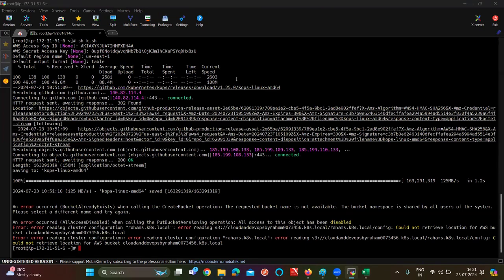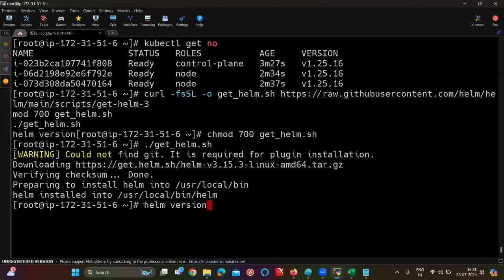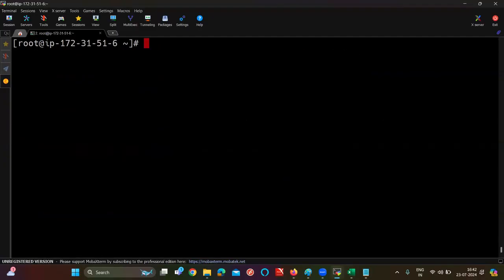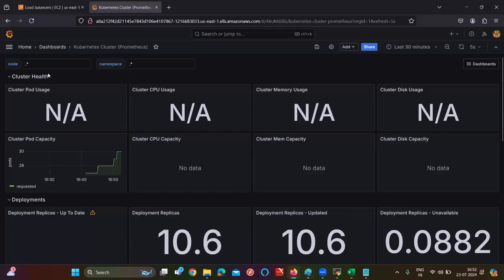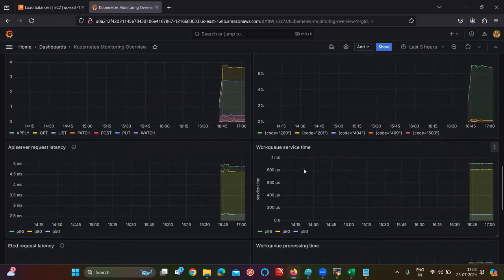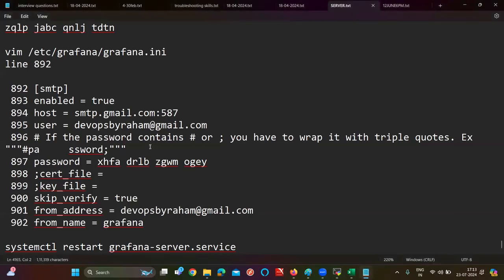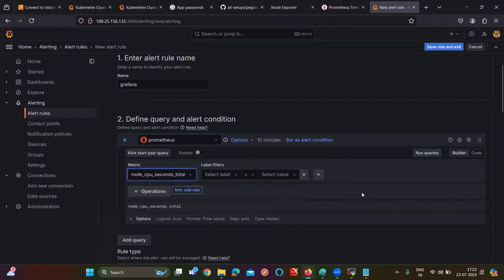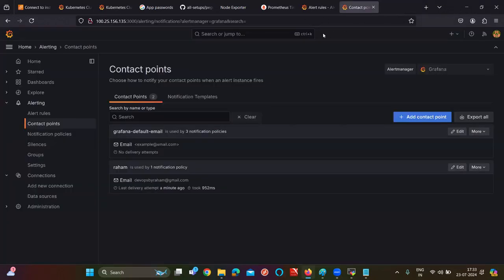session 43 23 07 2024